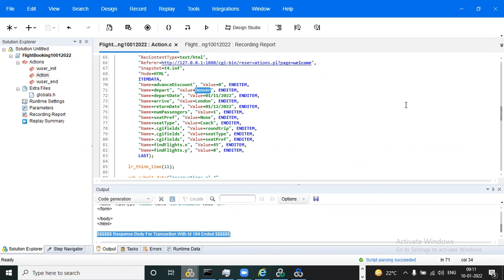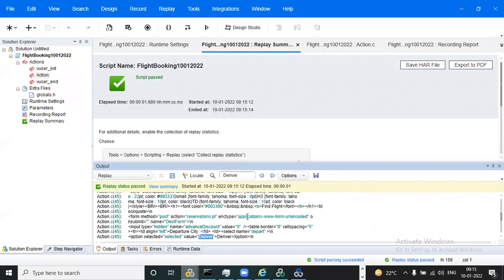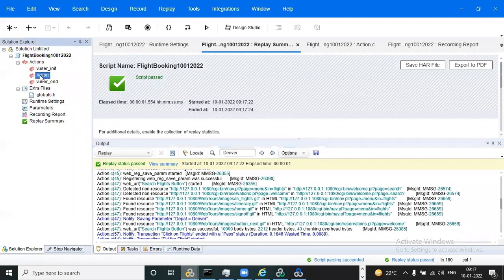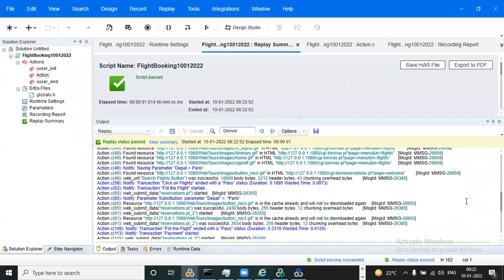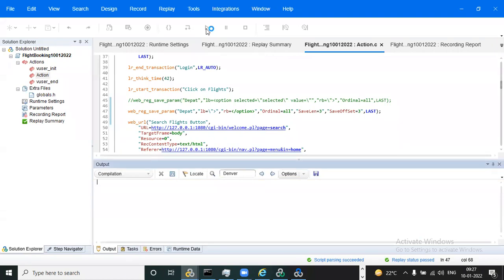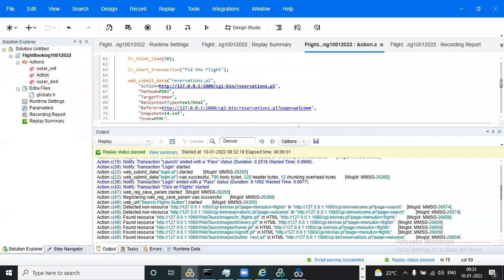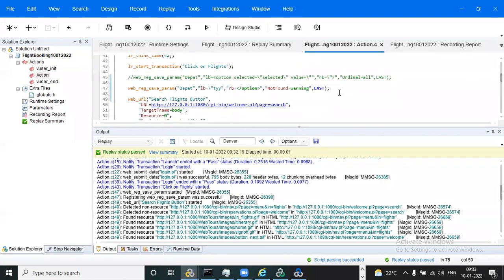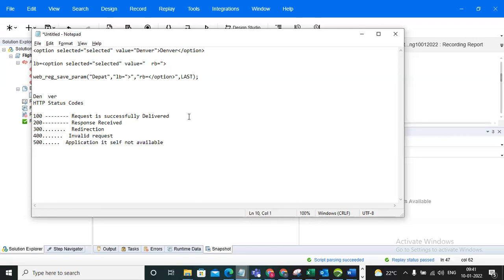Correlation and Arguments in web_reg_save_param() Function class Day 8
Correlation and Arguments in web_reg_save_param_Function